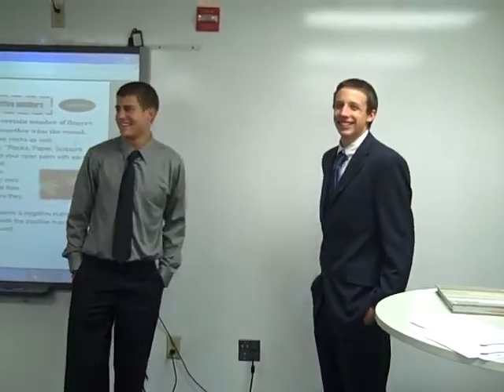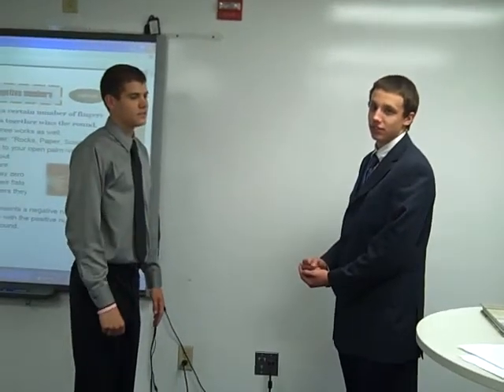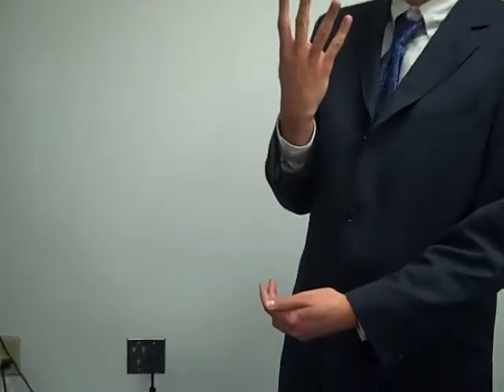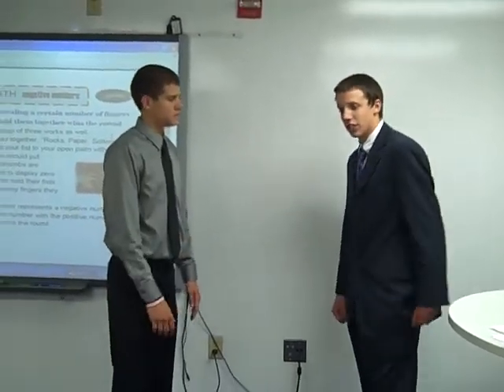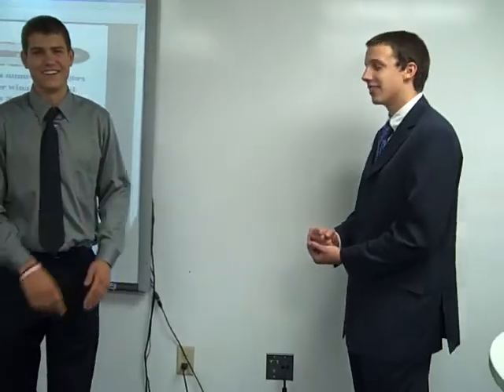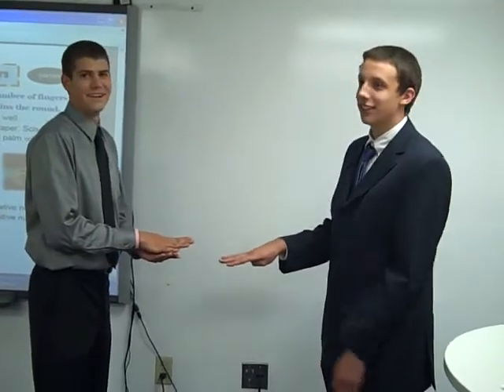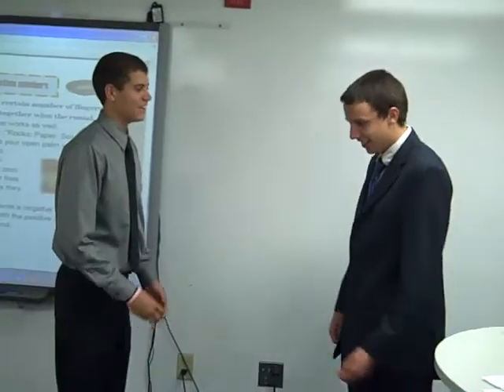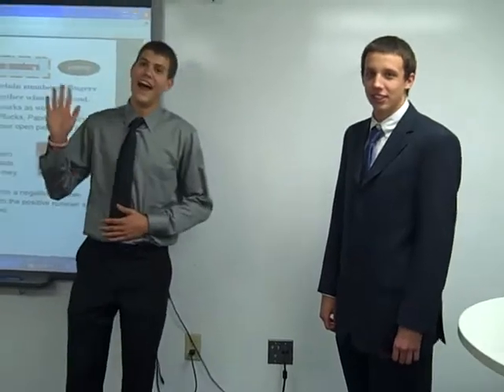Page 36 Rocks Paper Scissors Negatives.AVI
Energizing Brain Breaks